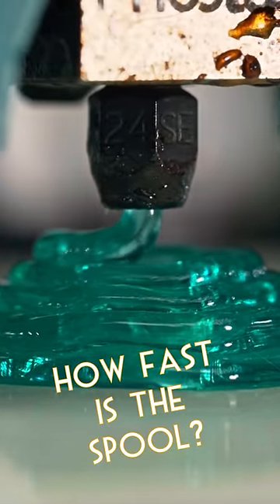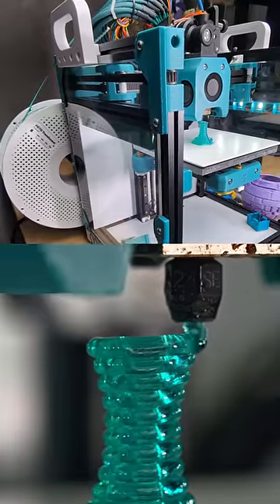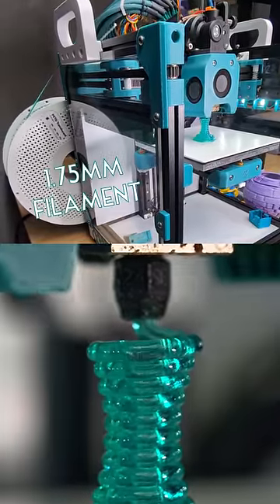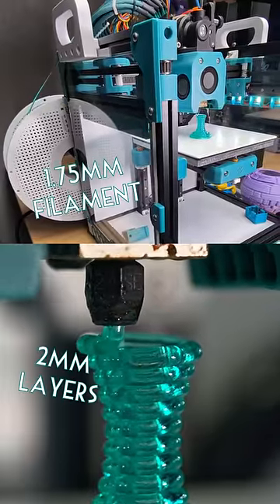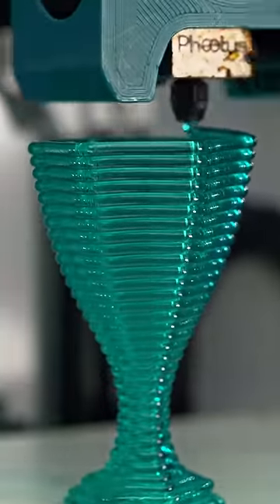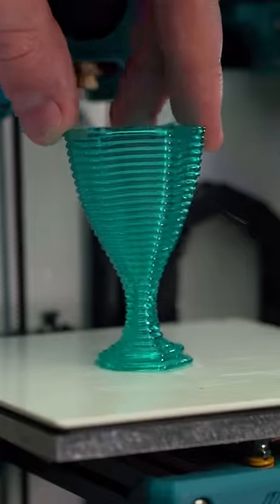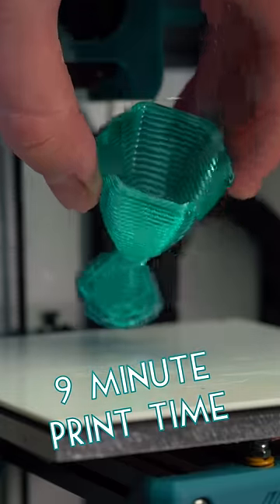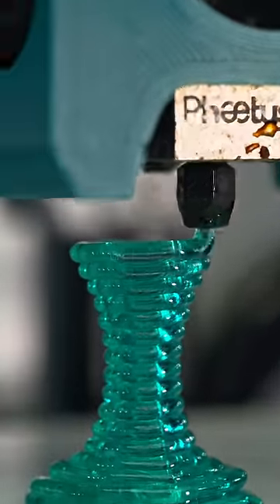Always Printing Thick Layers 🏆